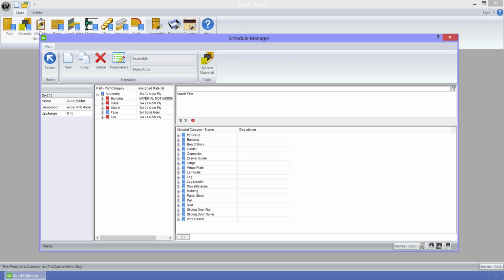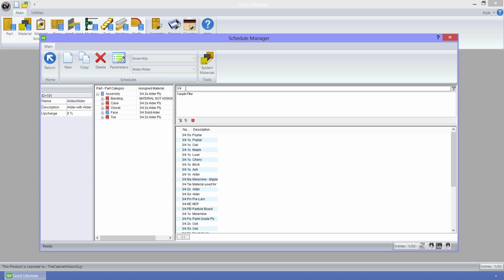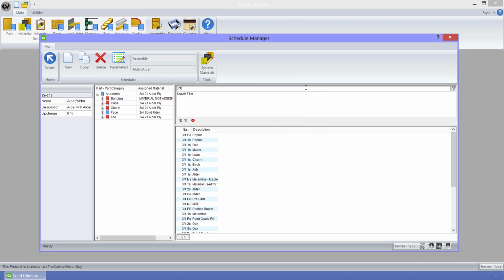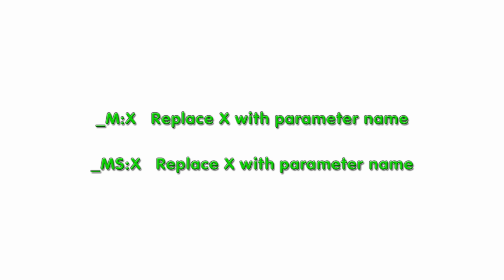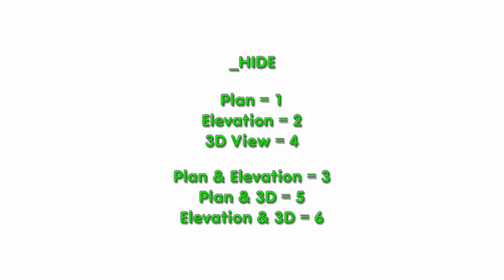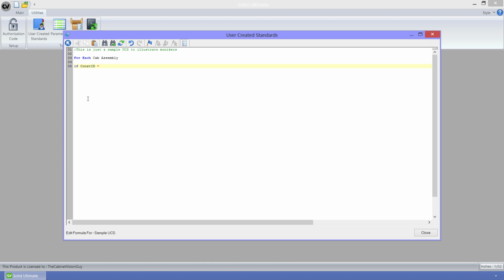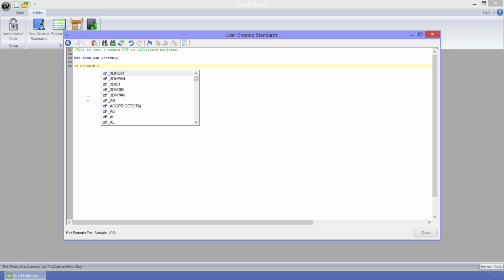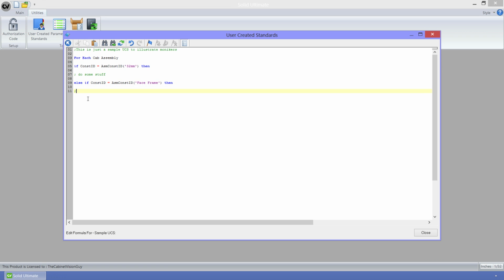Cabinet Vision Version 9 Material Schedules and UCS's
This What's New video takes a look at the new Material Schedule Manager and User Created Standards features in Cabinet Vision Solid Version 9.